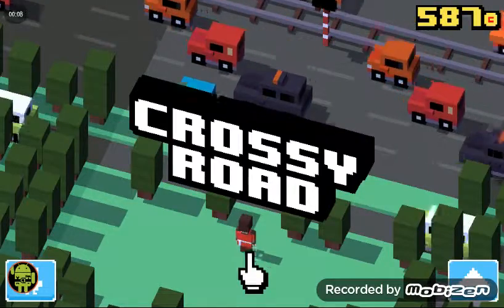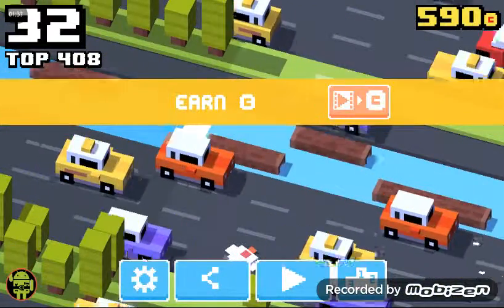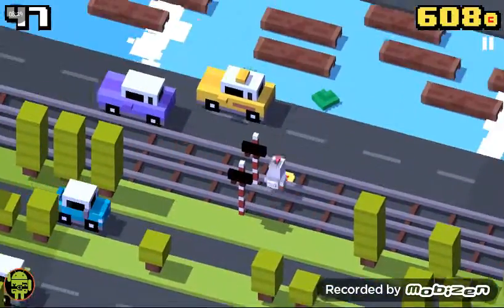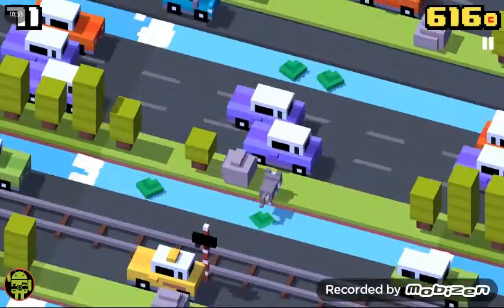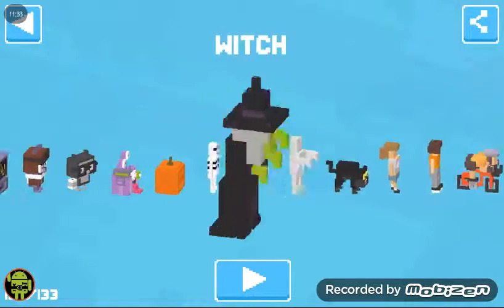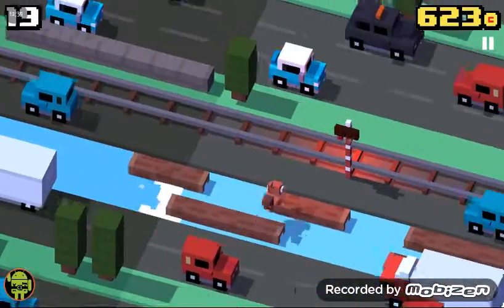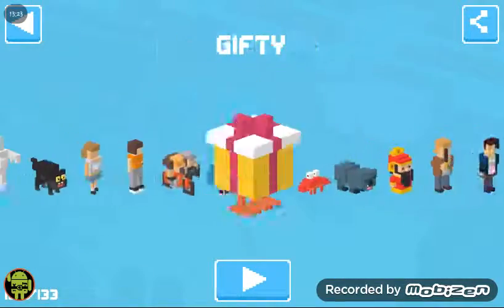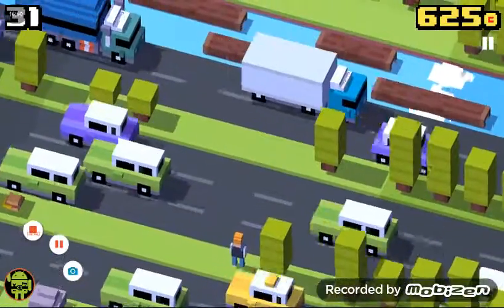How to unlock all 11 secret characters| Crossy Road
👉Hardy Hackers

Liking us so far?